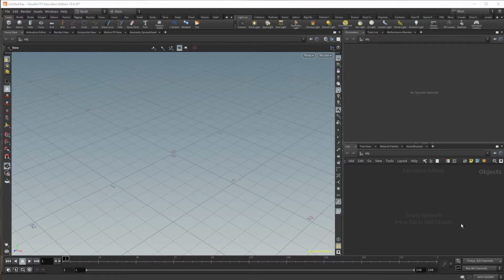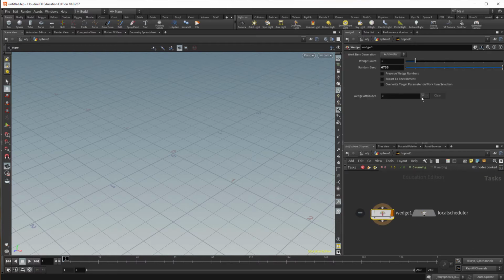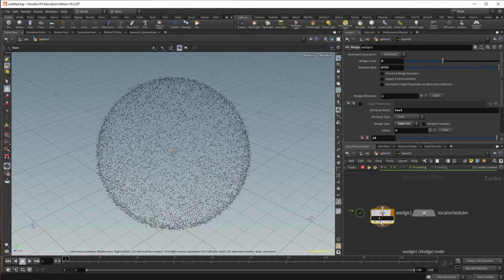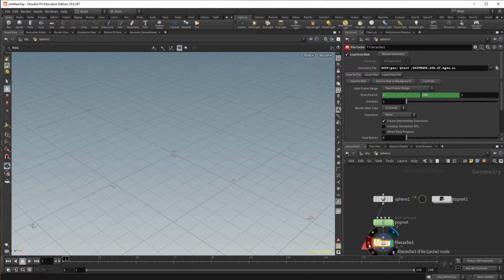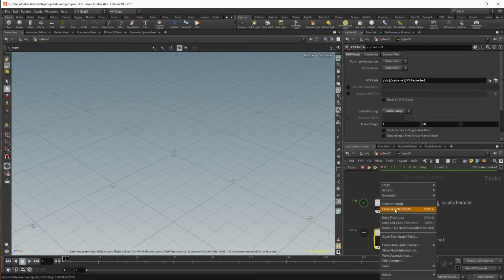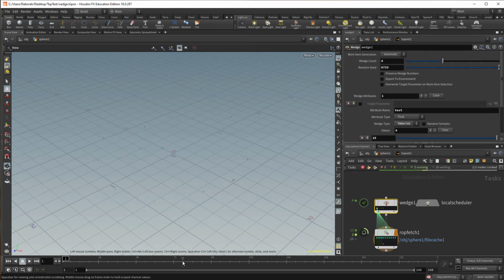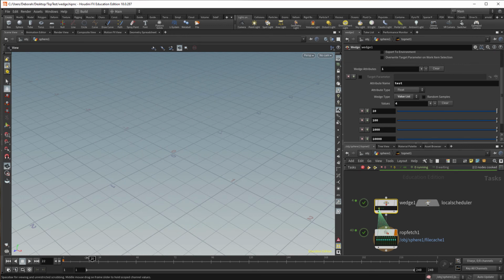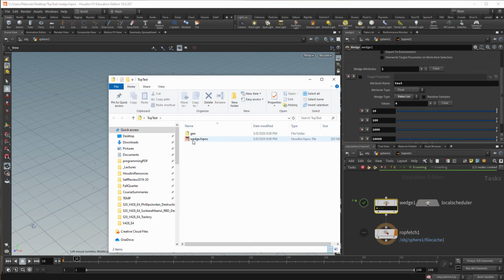Hou18TopsWedge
Quick example of PDG/Tops wedge node